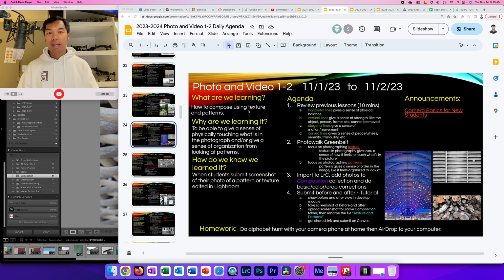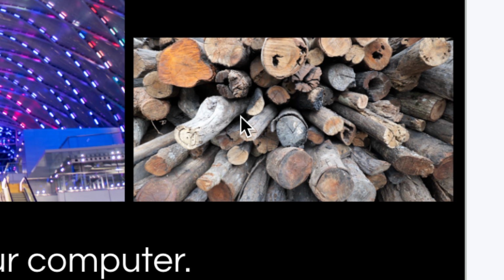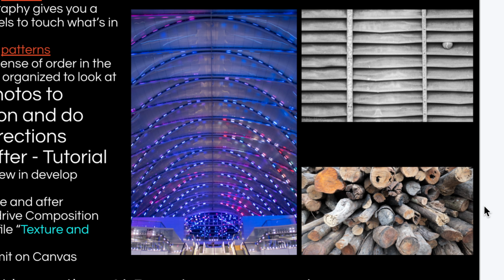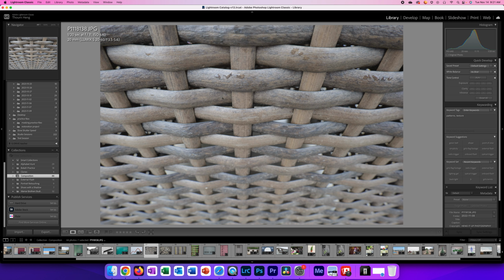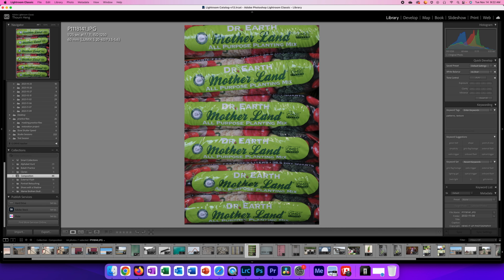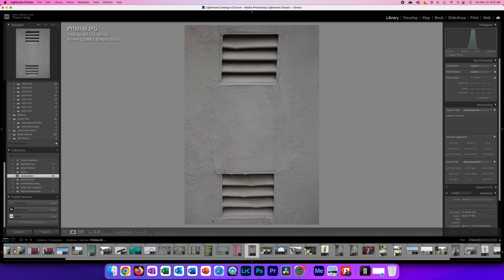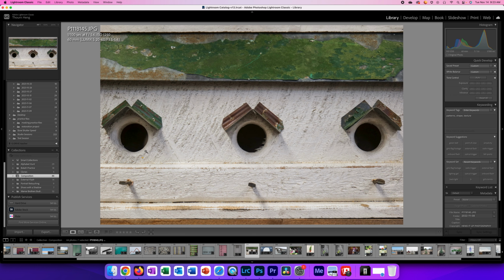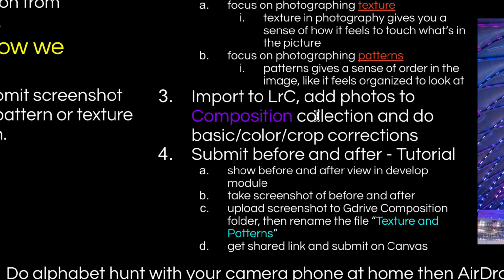Texture and Pattern Tutorial